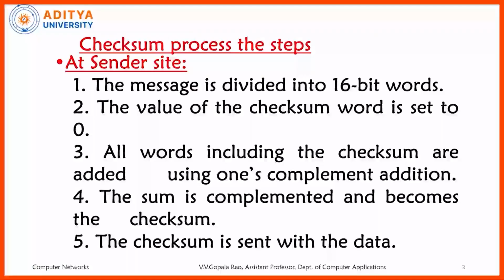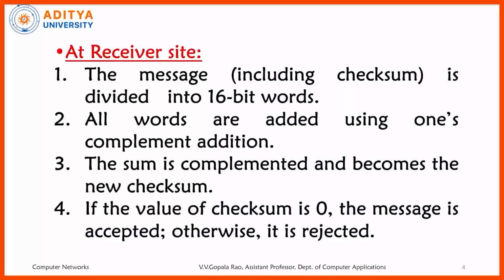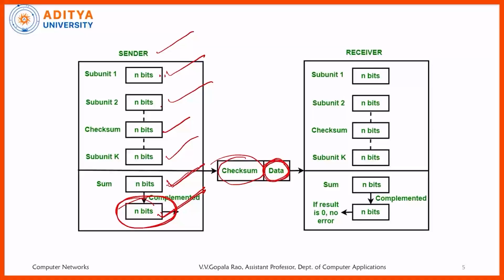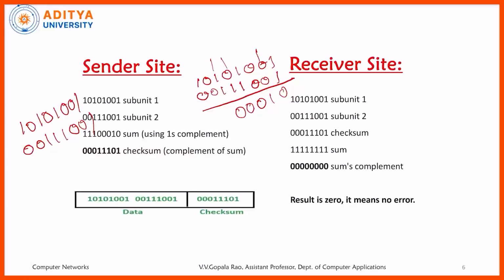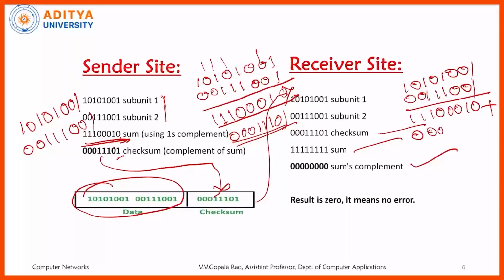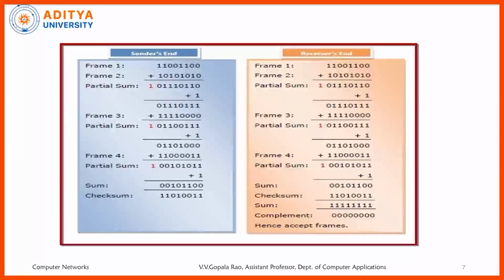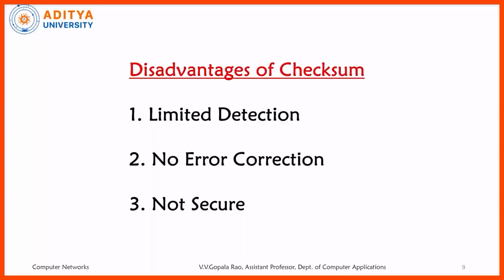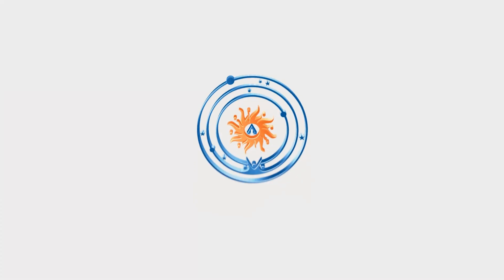Lecture - 10 | Error detection Checksum | Mr.V.V.Gopala Rao | Aditya University - Surampalem